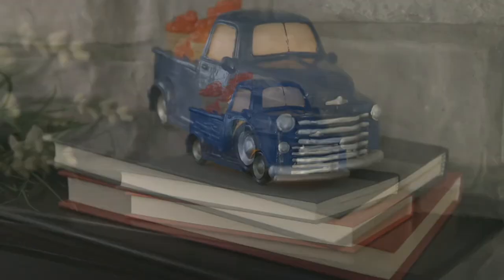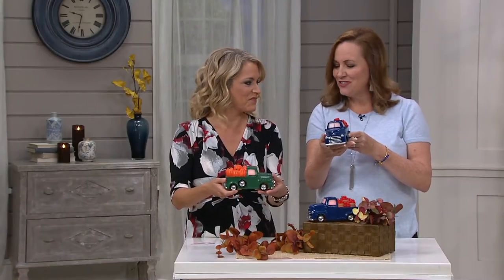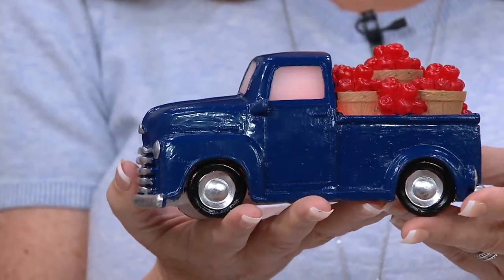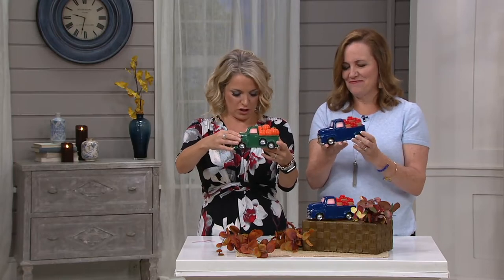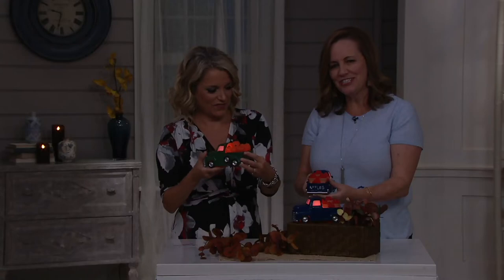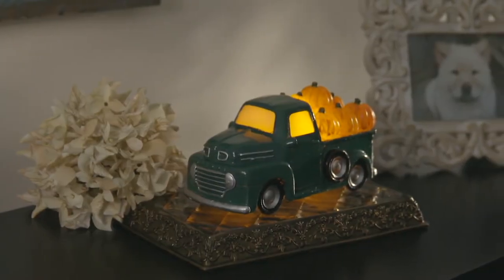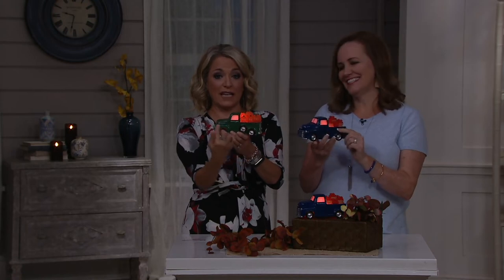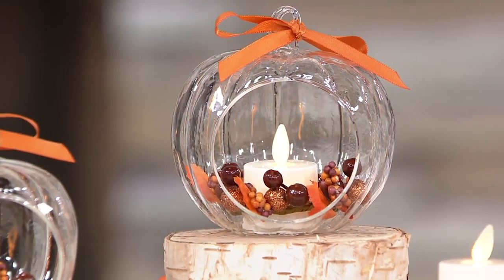Candle Impressions 7" x 3.5" Vintage Truck on QVC